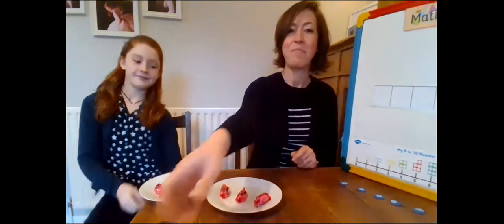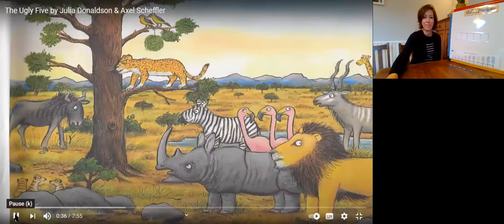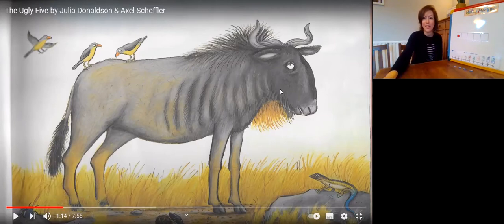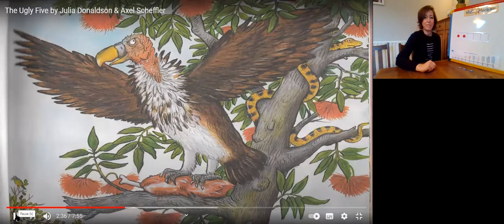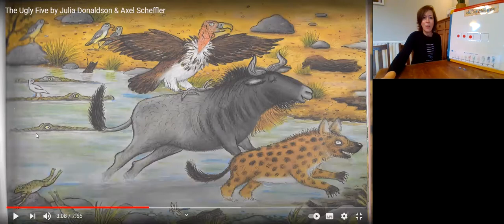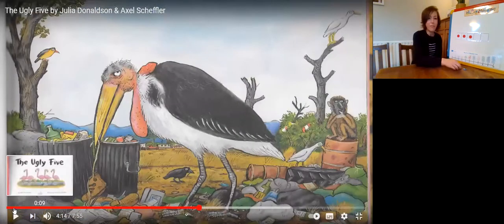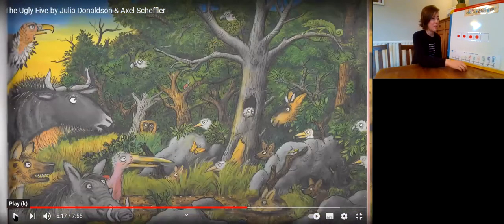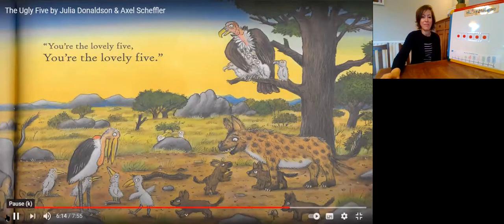Reception Maths- Tuesday 19th January (video 2)